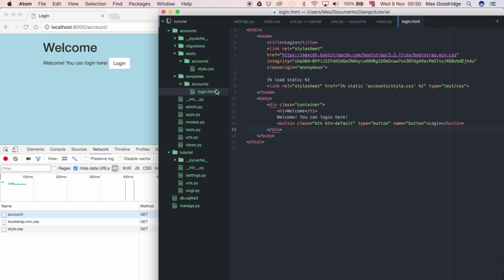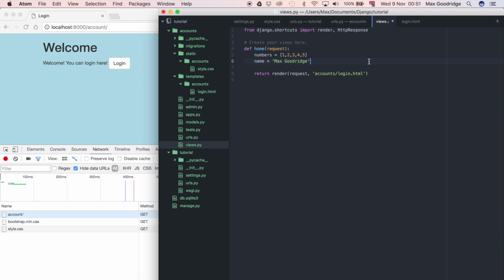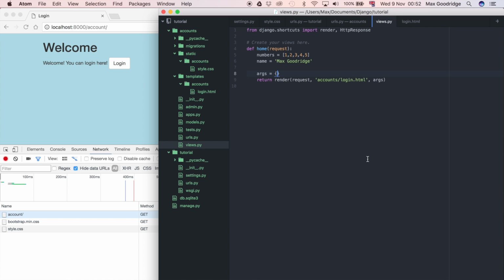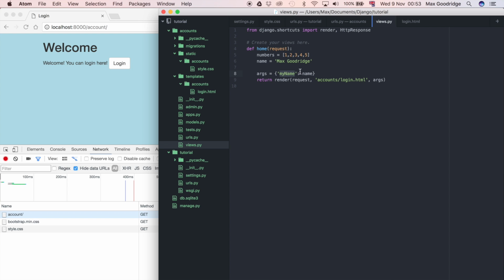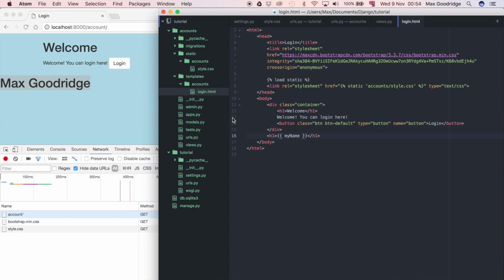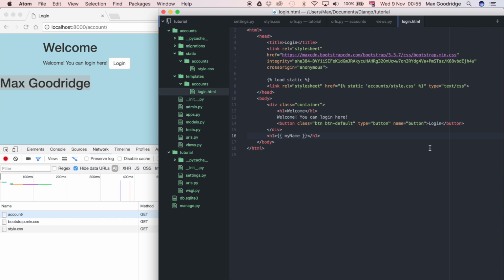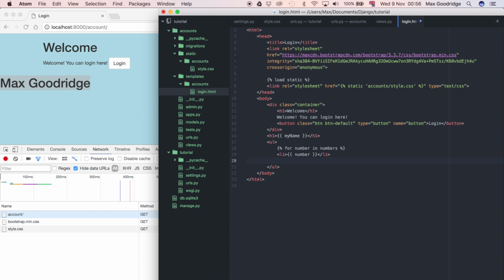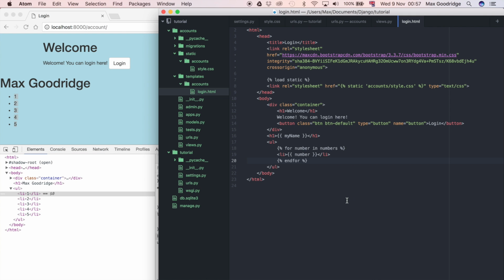How to Use the Templating in Django (Django Tutorial) | Part 6